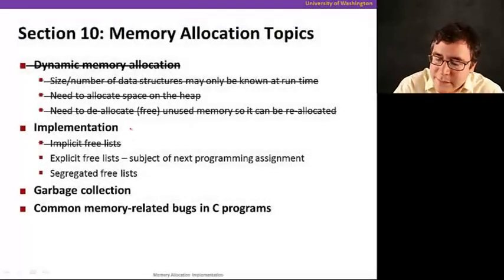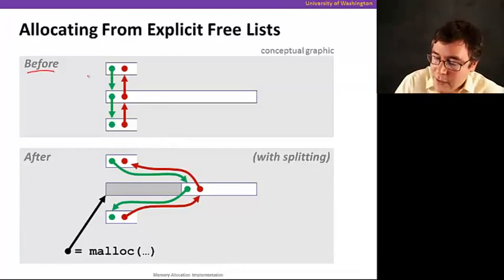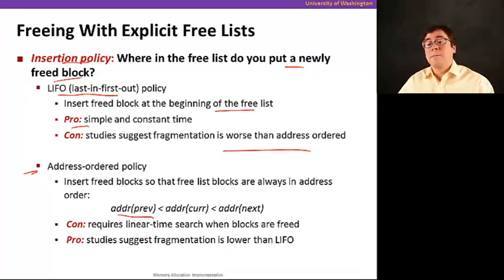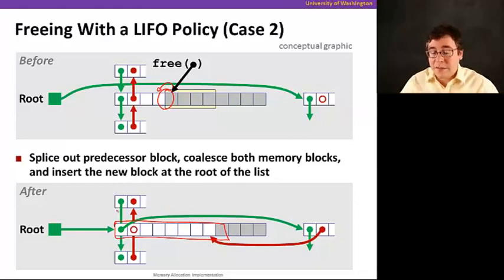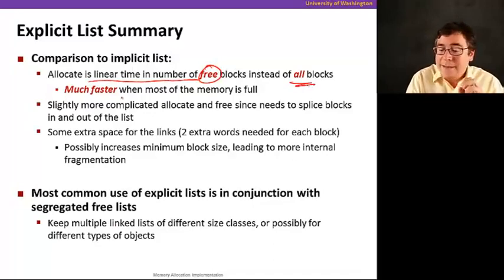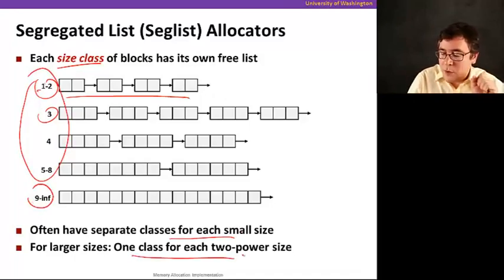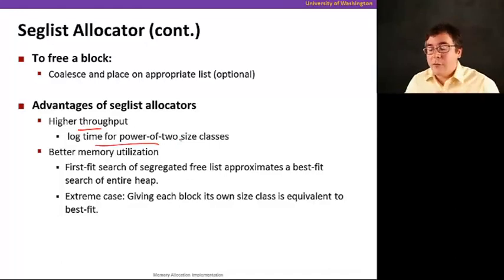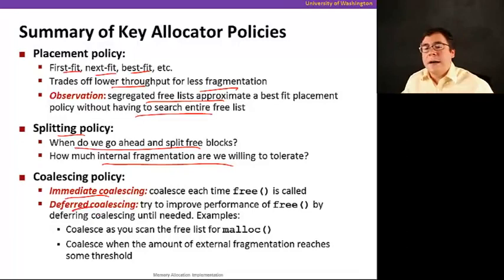The Hardware/Software Interface || 04 Explicit Free Lists 10 36